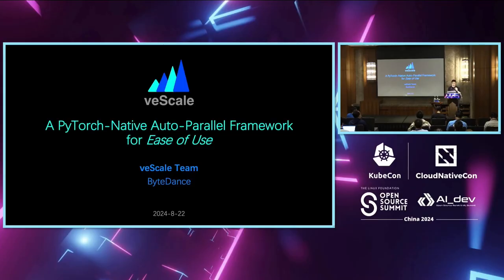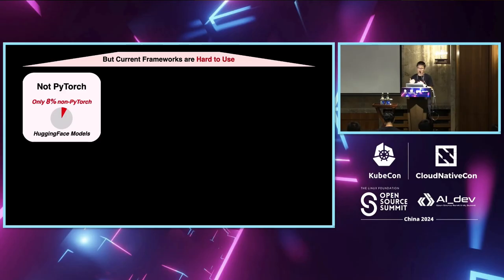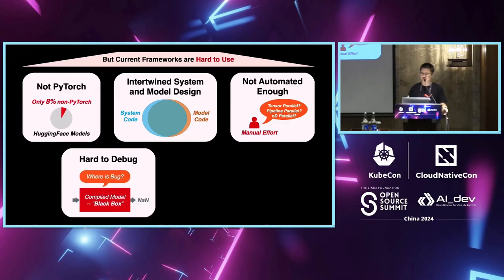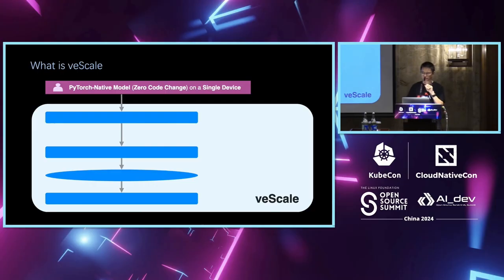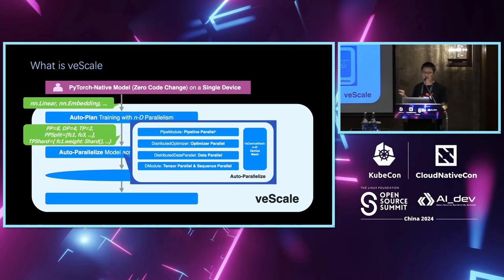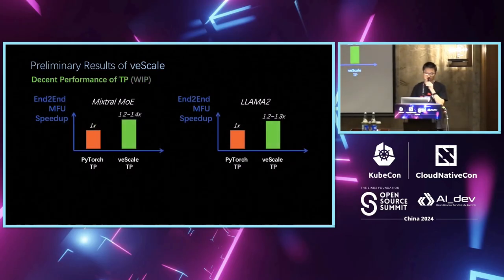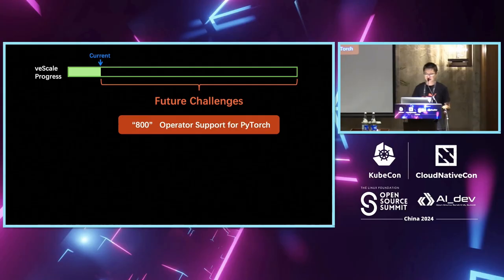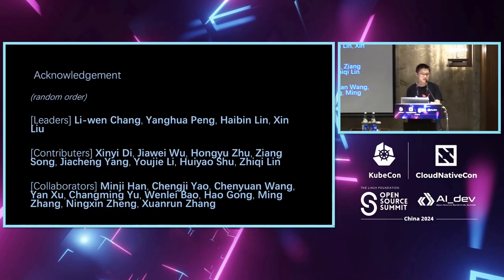VeScale: A PyTorch Native LLM Training Framework - Hongyu Zhu, ByteDance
VeScale: A PyTorch Native LLM Training Framework | veScale：一个PyTorch原生LLM训练框架 - Hongyu Zhu, ByteDance

The era of giant LLM today calls forth distributed training. Despite countless distributed training frameworks that have been published in the past decade, few have excelled at real industry production, as the quality favored the most is often the Ease of Use instead of pure Performance. The Ease of Use lies in two essentials -- PyTorch and Automatic Parallelism, because: i) PyTorch ecosystem dominates and owns 92% of models on HuggingFace, and ii) giant models cannot be trained without complex nD Parallelism. Currently, this Ease of Use is "broken" for industry-level frameworks, as they are either not PyTorch-native (TensorFlow/JAX) or not fully Automated (Megatron/DeepSpeed/torch). We propose a novel framework that combines PyTorch Nativeness and Automatic Parallelism for scaling LLM training with Ease of Use. We only expect developers to write single-device torch code but automatically parallelize it into nD parallelism with all heavy lifting handled transparently.

当今巨型LLM时代呼唤分布式训练。尽管过去十年中已经发布了无数分布式训练框架，但很少有能够在真实产业生产中表现出色，因为最受青睐的质量往往是易用性而不是纯性能。易用性在于两个关键点--PyTorch和自动并行性，因为：i）PyTorch生态系统主导并拥有HuggingFace上92%的模型，ii）巨型模型无法在没有复杂的nD并行性的情况下进行训练。 目前，这种易用性对于产业级框架来说已经“破碎”，因为它们要么不是PyTorch原生的（TensorFlow/JAX），要么不是完全自动化的（Megatron/DeepSpeed/torch）。 我们提出了一个结合了PyTorch原生性和自动并行性的新型框架，以便通过易用性扩展LLM训练。我们只期望开发人员编写单设备torch代码，但自动将其并行化为nD并行性，所有繁重的工作都由框架透明地处理。